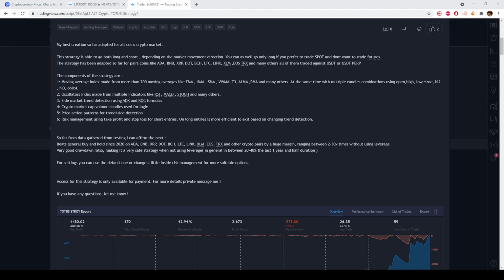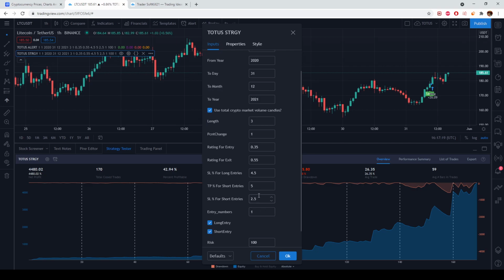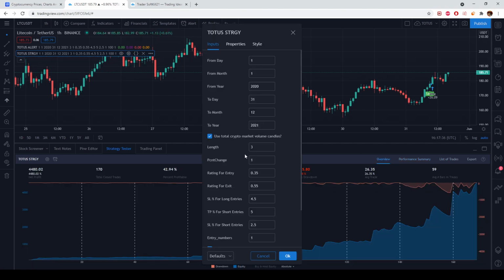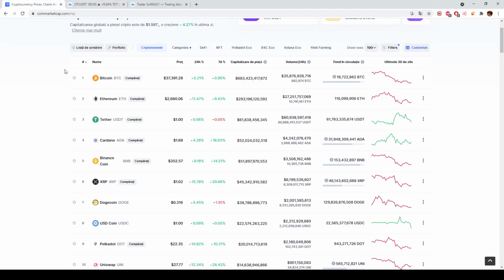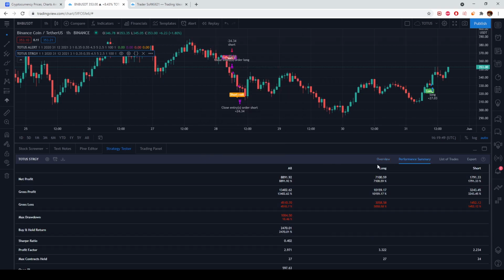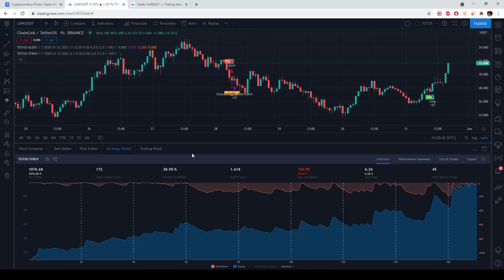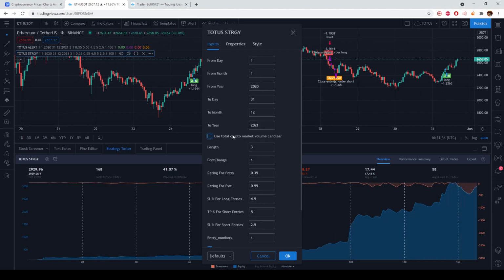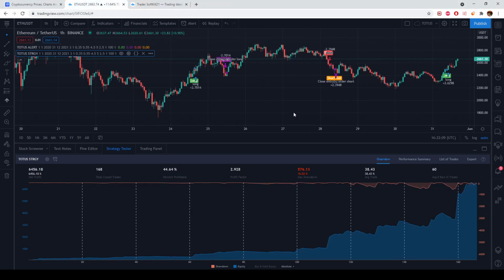ALT Coins Crypto TOTUS Strategy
My best creation so far adapted for alt coins crypto market.

This strategy is able to go both long and short , depending on the market movement direction. You can as well go only long if you prefer to trade SPOT and dont want to trade futures .
The strategy has been adapted so far for pairs coins like ADA, BNB, XRP, DOT, BCH, LTC, LINK, XLM ,EOS TRX and many others all of them traded against USDT or USDT PERP

The components of the strategy are :
1: Moving average index made from more than 200 moving averages like EMA , HMA , SMA , VWMA ,T3, ALMA ,RMA and many others. At the same time with multiple candles combinations using open,high, low,close, hl2 , hl3, ohlc4.
2: Oscillators index made from multiple indicators like RSI , MACD , STOCH and many others.
3: Side market trend detection using ADX and ROC formulas
4: Crypto market cap volume candles used for logic
5: Price action patterns for trend/side detection
6: Risk management using take profit and stop loss for short entries. On long entries is more efficient to exit based on changing trend detection.

So far from data gathered from testing I can affirm the next :
Beats general buy and hold since 2020 on ADA, BNB, XRP, DOT, BCH, LTC, LINK, XLM ,EOS, TRX and other crypto pairs by a huge margin, ranging between 2-30x times without using leverage
Very good drawdawn ratio, making it a very safe strategy when not using leverage( in general in between 20-40% the last 1 year and half duration )

For settings you can use the default one or change a little inside risk management for more suitable options.

Access for this strategy is only available for payment.

BTC: 347p8NNwnHmAUfyJXWaeLUgrpHwthmr5UP